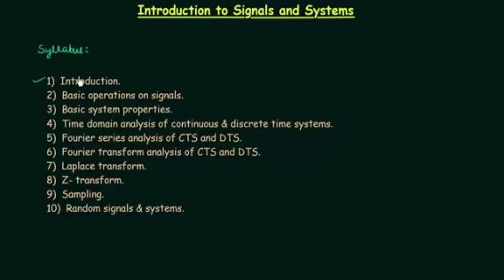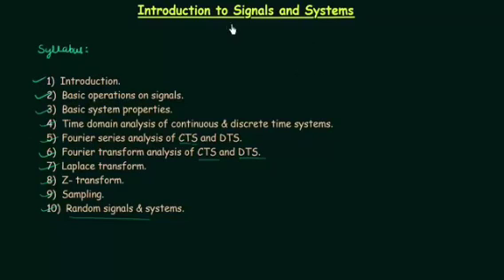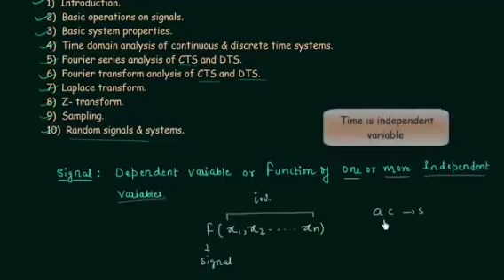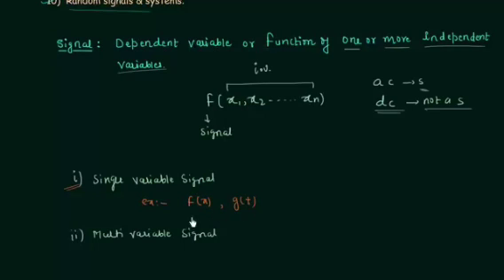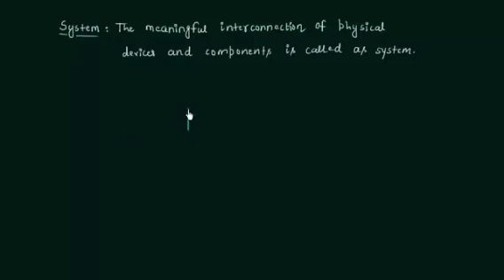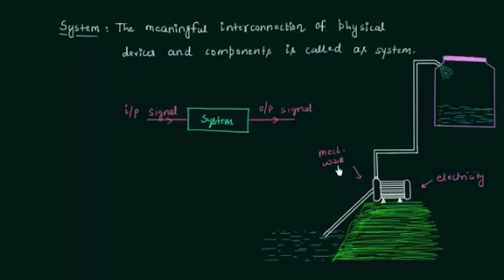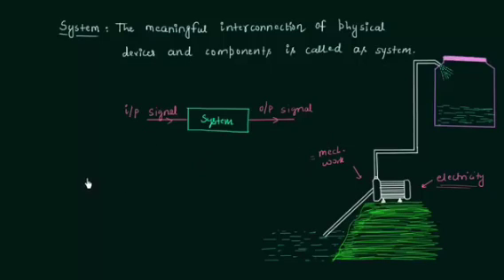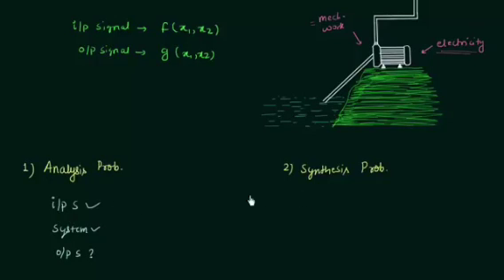signals and systems - video